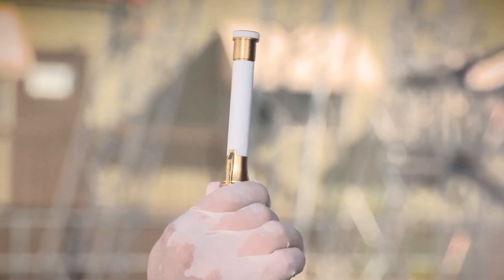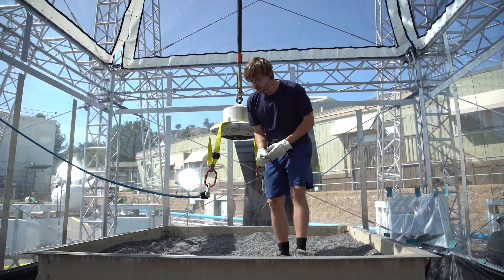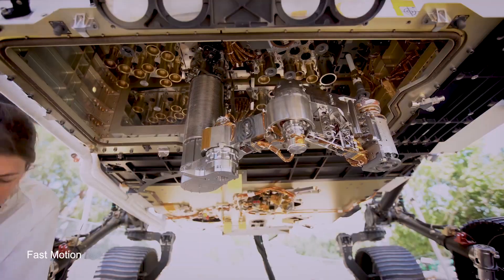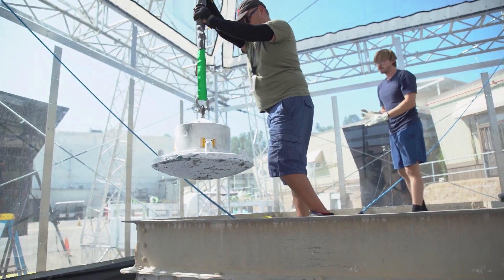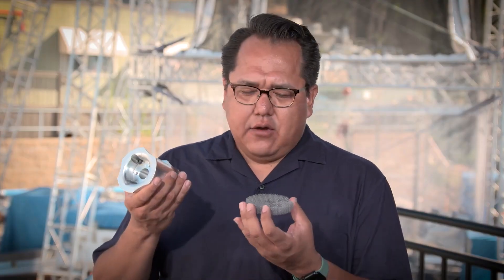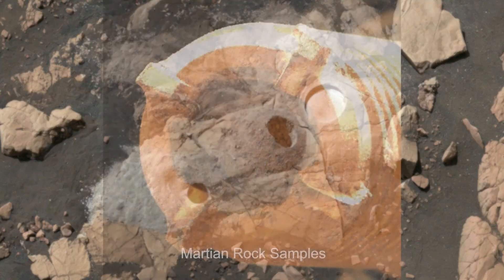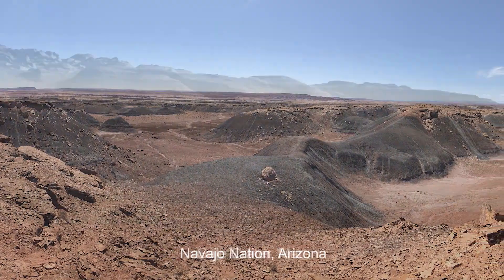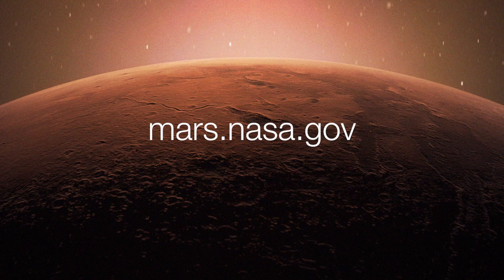How NASA gets Mars Samples to Earth ?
NASA’s Perseverance Mars rover is filling sample tubes with rocky material on the Red Planet as the agency works on the next steps to get them safely back to Earth. The Mars Sample Return campaign would bring samples collected by the Perseverance rover to Earth for detailed study. The campaign involves an international interplanetary relay team, including the European Space Agency (ESA). These samples could answer a key question: did life ever exist on Mars? Aaron Yazzie, who works on the Mars Sample Return campaign, explains the work being done at NASA’s Jet Propulsion Laboratory to ensure the safe return of the sample tubes. For more information on Mars Sample Return, visit mars.nasa.gov/msr Credit: NASA/JPL-Caltech